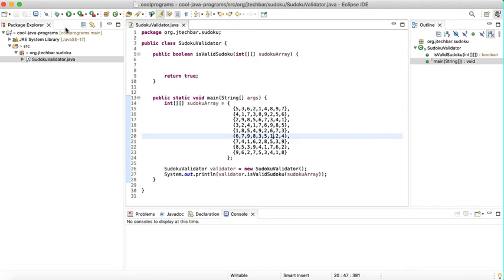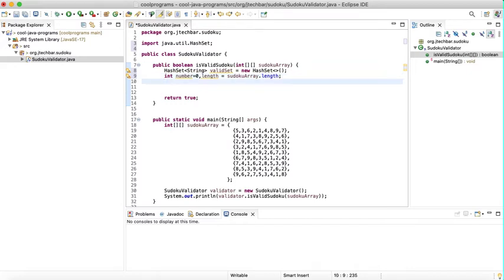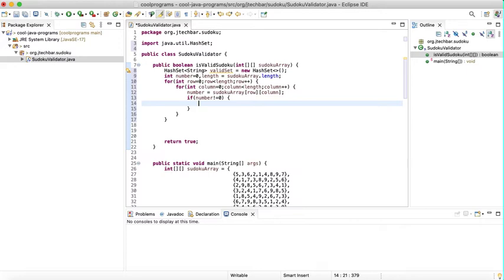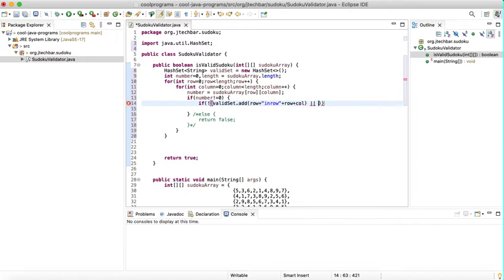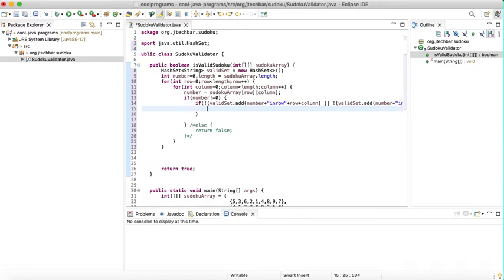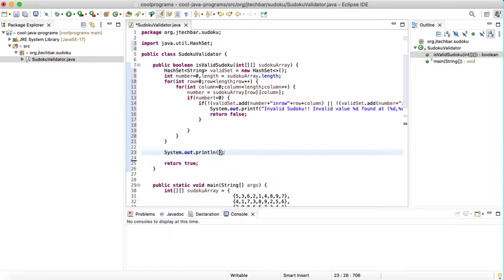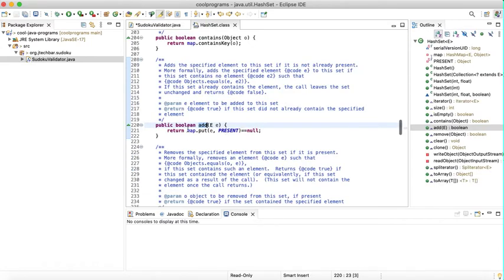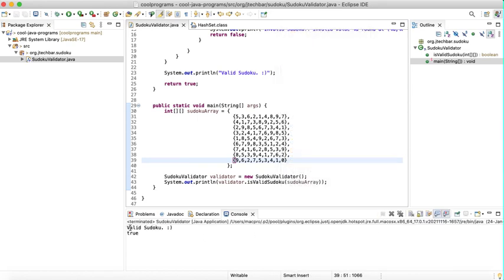Sudoku Validator Java Program using HashSet